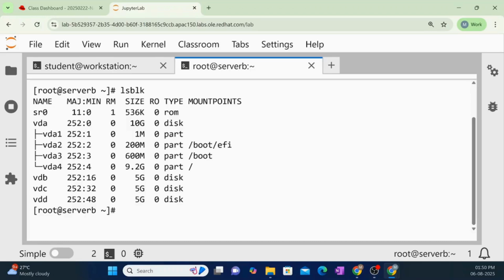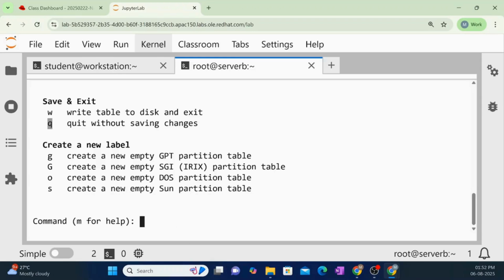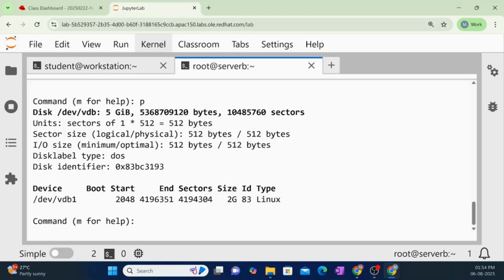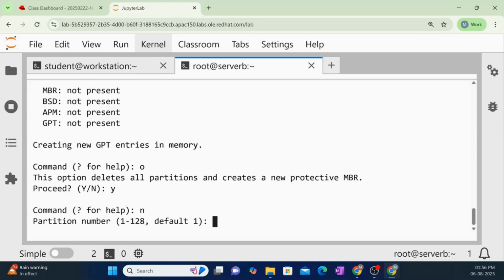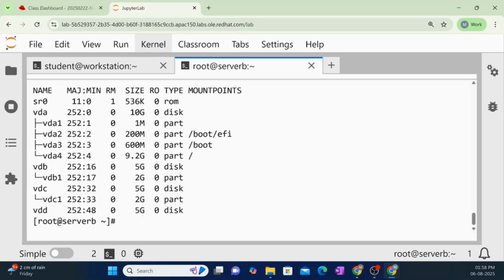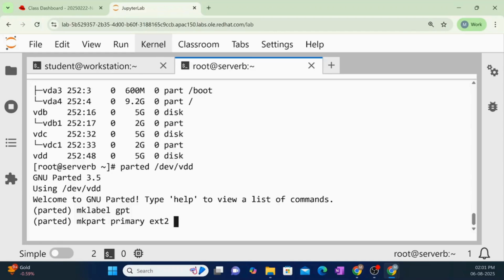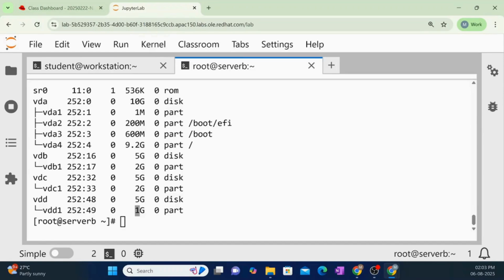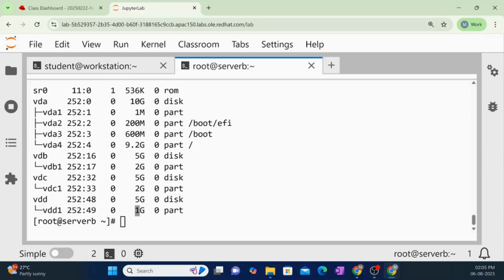RHEL 9 Disk Partitioning: fdisk vs gdisk vs parted | Full Tutorial with Live Examples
Learn how to create disk partitions in RHEL-9 using fdisk, gdisk, and parted commands. This beginner-friendly yet detailed tutorial covers everything from identifying a new disk to creating partitions with different tools. Whether you're preparing for RHCSA or want to understand disk management in Linux, this video is for you.

🔹 Tools Covered:

fdisk (for MBR disks)

gdisk (for GPT disks)

parted (MBR & GPT support)

📽️ Watch till the end to learn which tool is best for your use case!